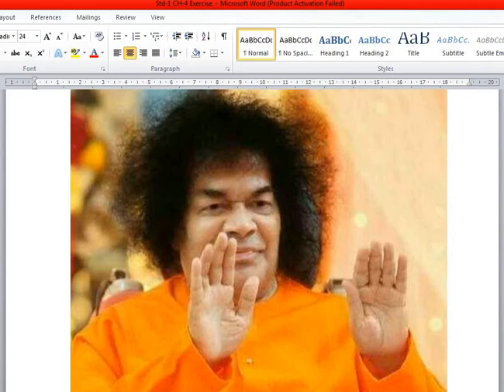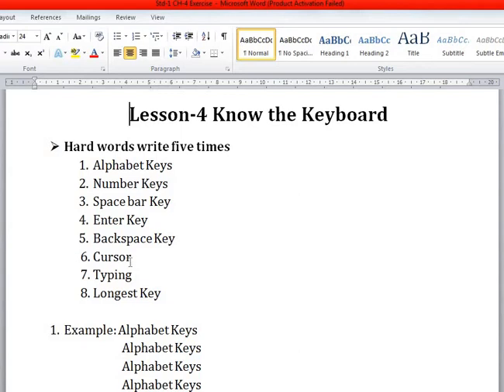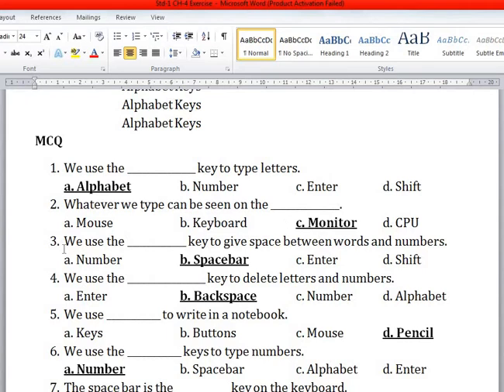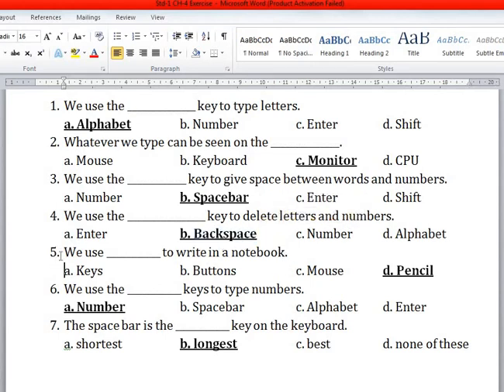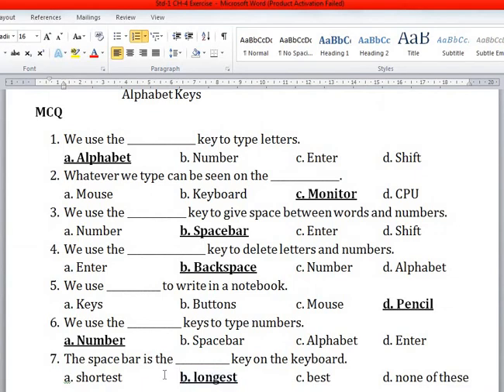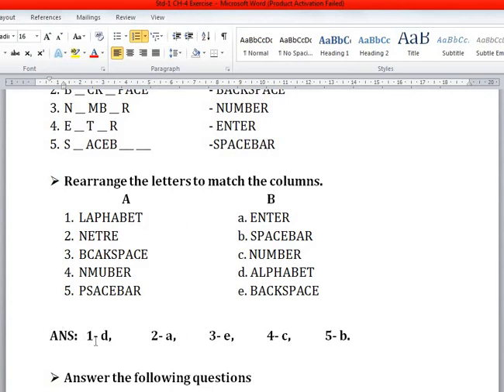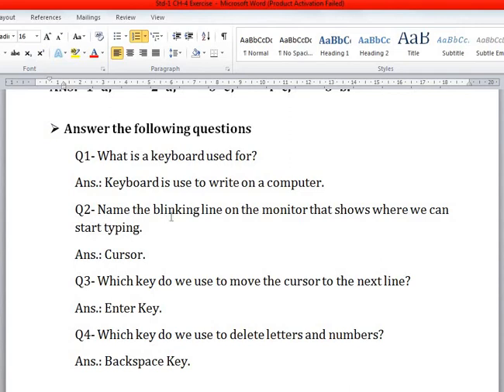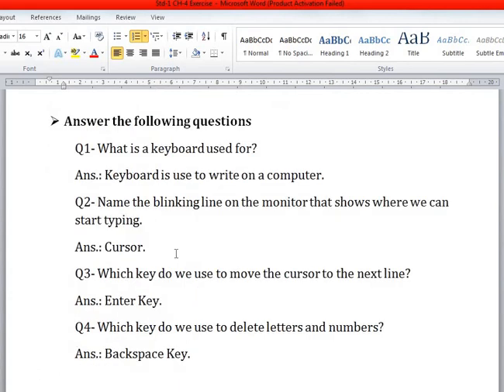STD 1 CH 4 Exercise